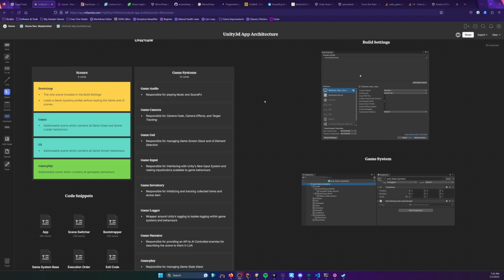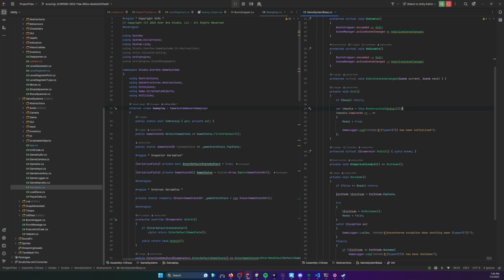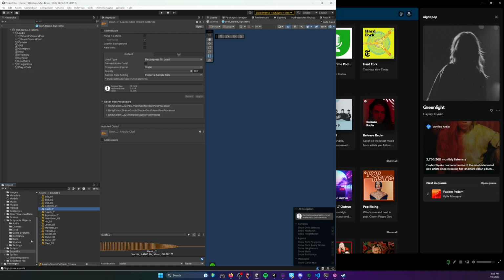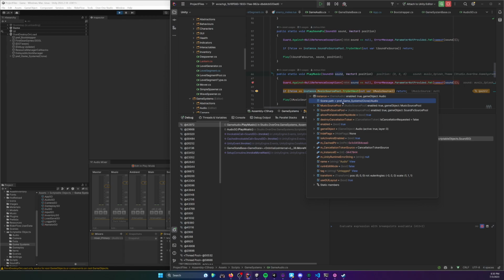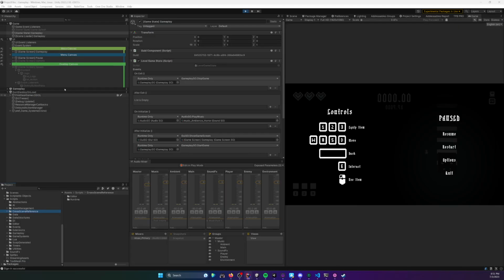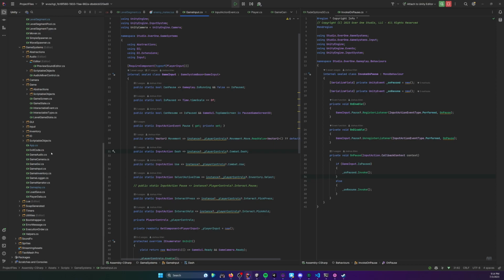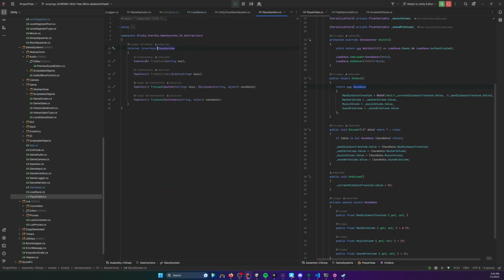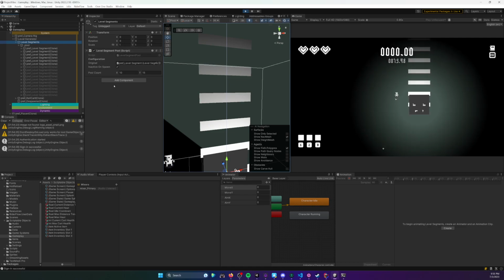Unity Architecture by Joshua Allen